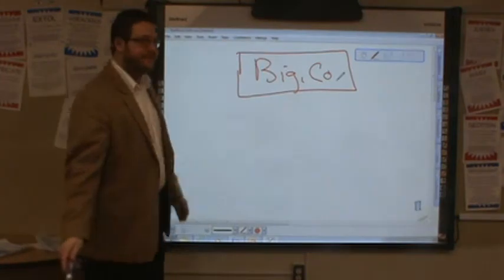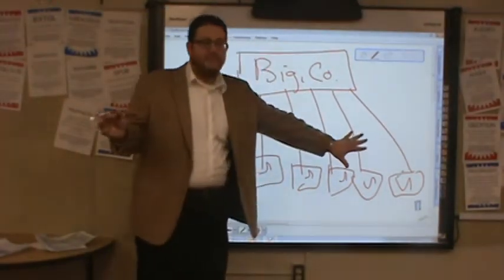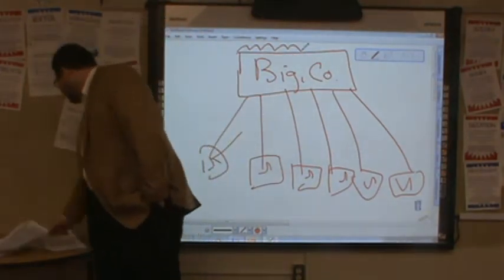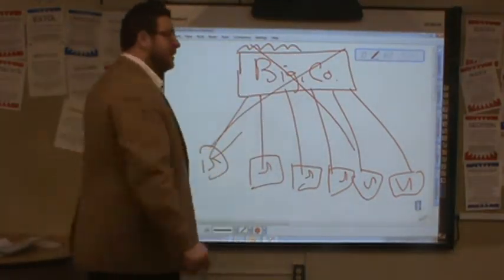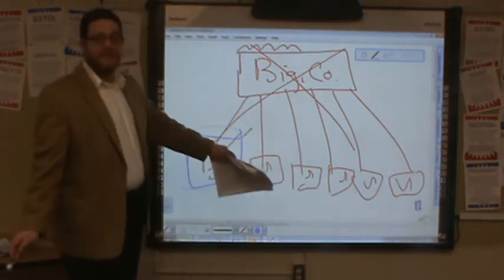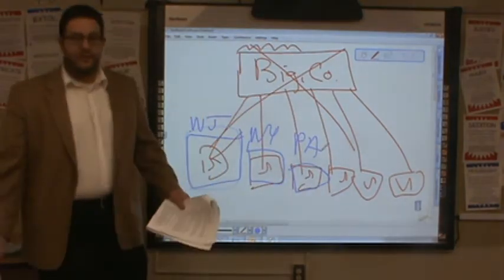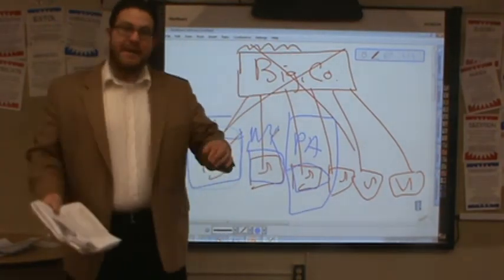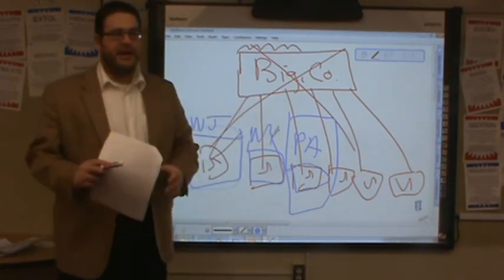6 5 Public Utility Holding Company Act